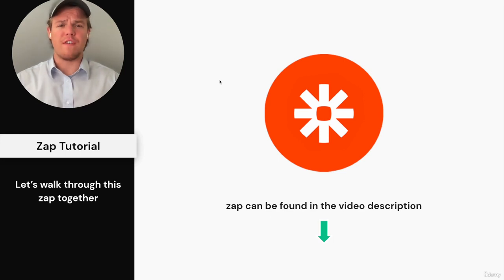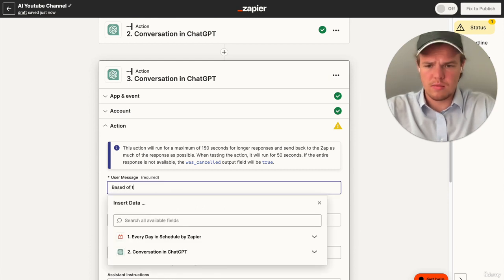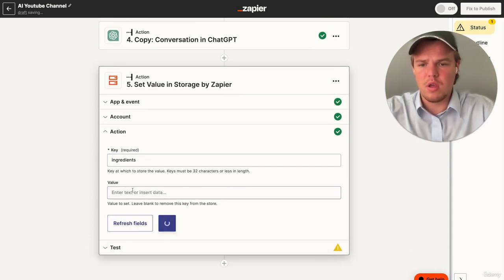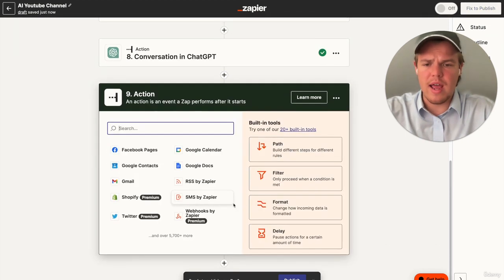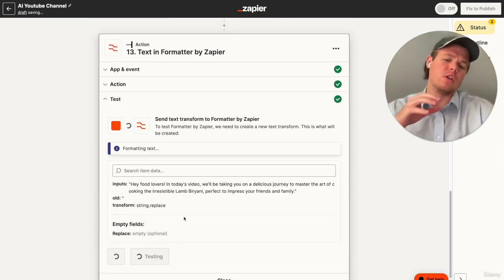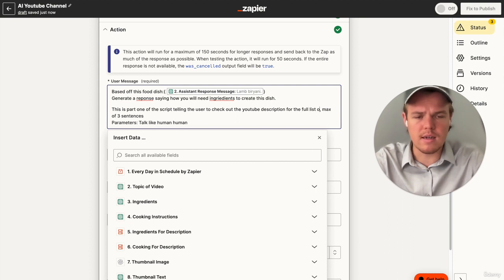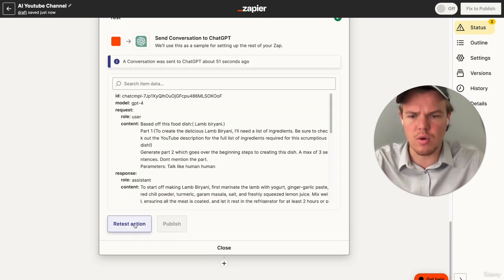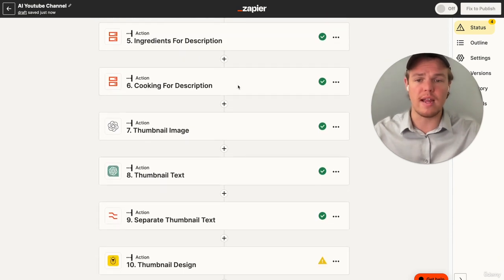Any Niche AI YouTube Channel Part 1